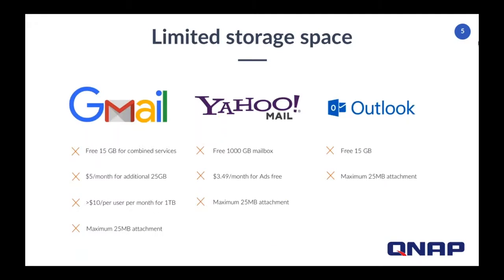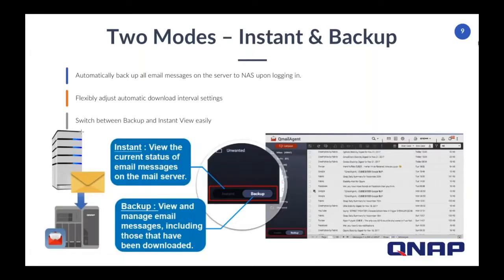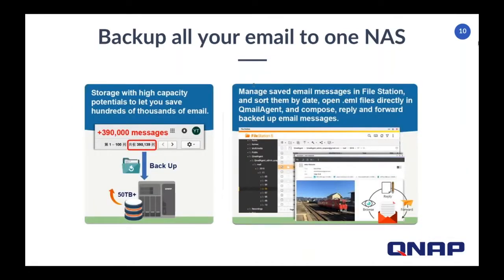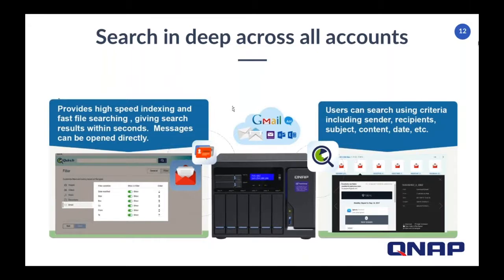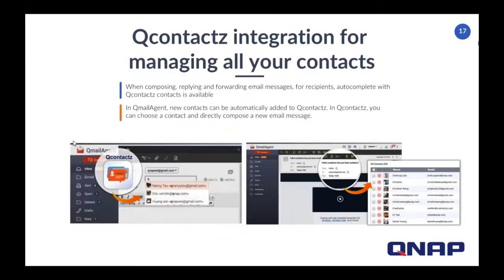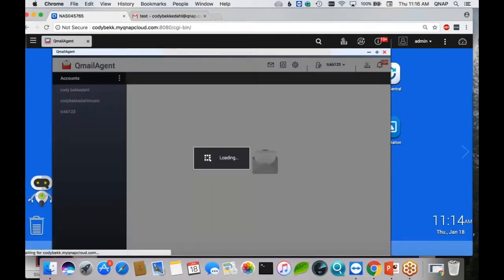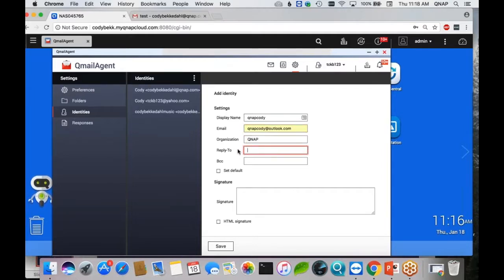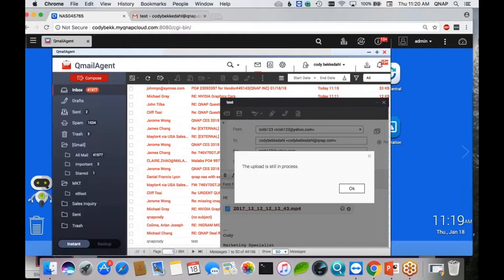Webinar: Secure Email Backup Solution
Do you ever run low on email storage?  Or do need to archive emails to make sure that you're meeting legal requirements and regulations?  QNAP actually has a simple solution to easily backup all of your email accounts.  Learn how QmailAgent makes email backup easy.

Agenda:

√ Email storage challenges (0:48)
√ What QmailAgent does (3:49)
√ How QmailAgent works (5:04)
√ Email search across multiple accounts with Qsirch (7:15)
√ Attach NAS files to email to avoid file size restrictions (8:14)
√ Qmail Client mobile app (9:04)
√ Email message encryption (10:07
√ Qcontactz integration (10:23)
√ Demo (10:57)